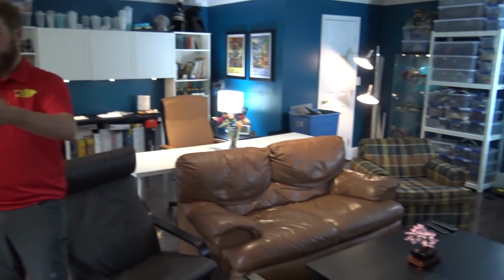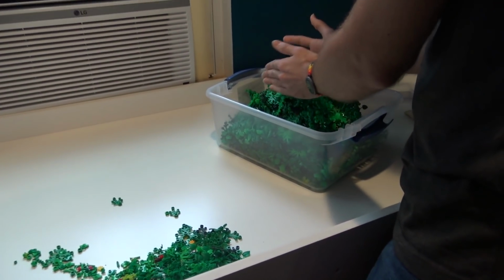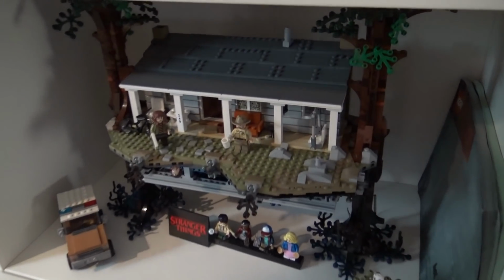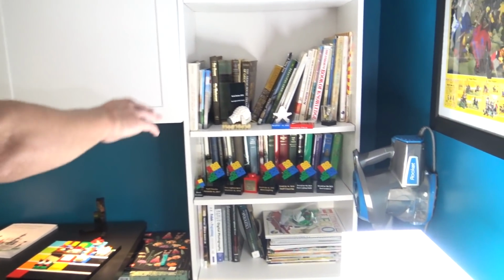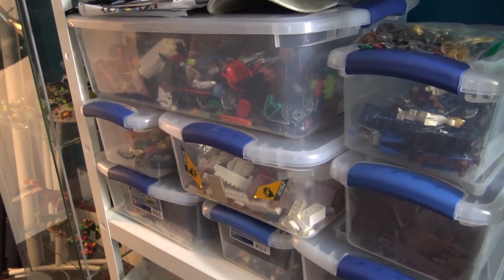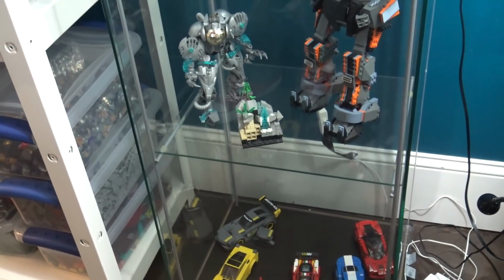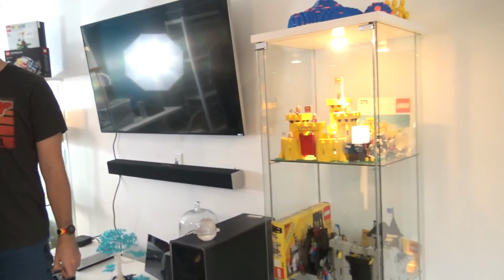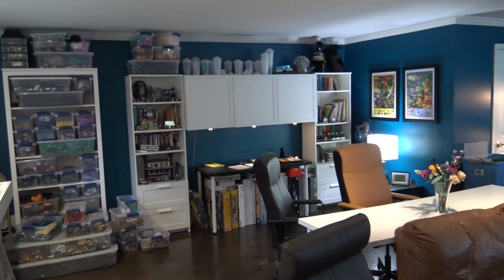Inside the Workshop of LEGO Masters Mark & Steven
Beyond the Brick's Joshua Hanlon visits Mark and Steven Erickson to see their build studio and show off some of their behind-the-scenes LEGO Masters materials. Check out Steven's book, "The Inner Workings of a LEGO Mind,"